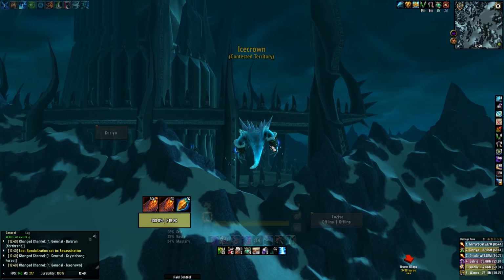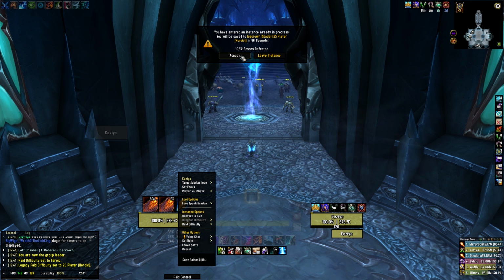(NO LONGER WORKS SINCE PATCH 9.0) How to Skip All Icecrown Citadel Bosses and Farm Invincible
UPDATE - THIS METHOD NO LONGER WORKS WITH THE RELEASE OF THE 9.0 PRE-PATCH FOR SHADOWLANDS! Sorry to be the bearer of bad news. Congrats on everyone that got it with this method and RIP to anyone who is still trying for it.

The title speaks for itself-- this is a video on how to skip all the way to the Lich King on multiple characters so you can farm Invincible's Reins that only drop from 25 man heroic difficulty in Icecrown Citadel. This is not news and has been around a while, I just wanted to provide a clear visual guide for how to do it. Don't hesitate to ask any questions if something isn't clear in the video. Good luck and happy hunting!

The reason this works is because your placeholder raid is Normal 25 mode and when your alt accepts being saved to it, then converts it to a Heroic 25 mode ID, the Normal 25 mode ID is completely unaffected and remains in tact. The Heroic 25 mode ID that gets created is unique, so you can use the Normal 25 mode ID to infinitely create Heroic 25 mode IDs every week. You just keep extending the lockout each week on your Normal 25 mode placeholder character.